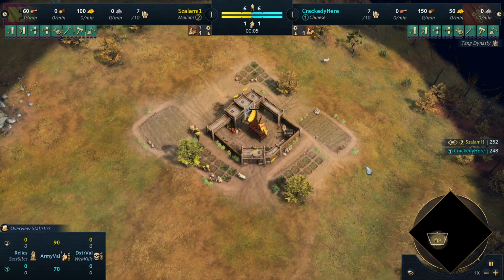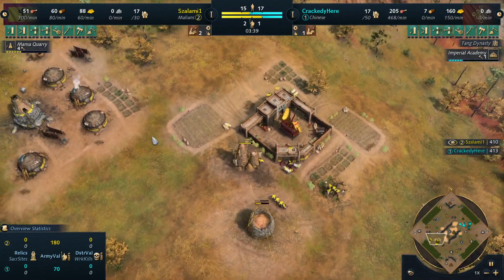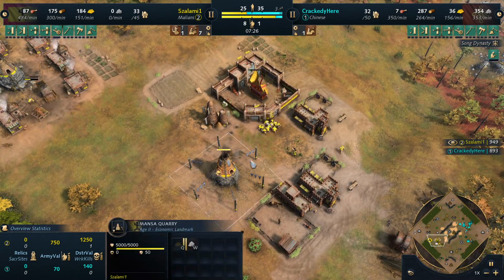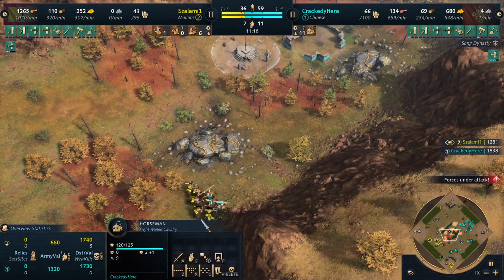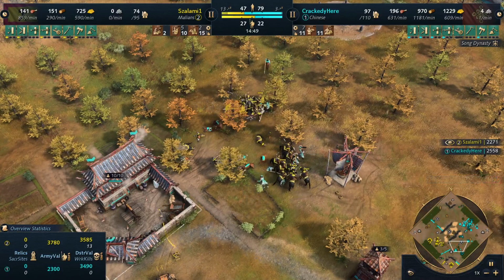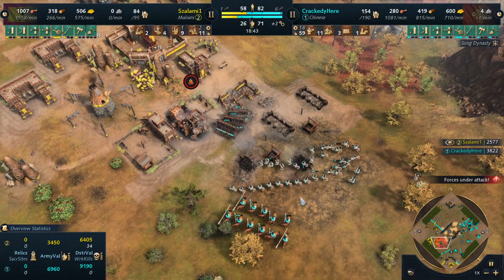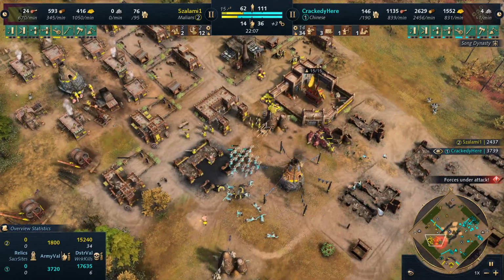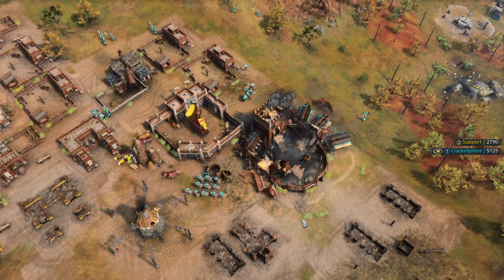This is one AGRESSIVE Town Center!! - Age of Empires IV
It was played on the brand new Patch for Age of Empires 4 (Aoe4)
where the new civilizations The Ottomans and The Malians are now In game!
In this game PRO players face it off to see who will win in the competative game!